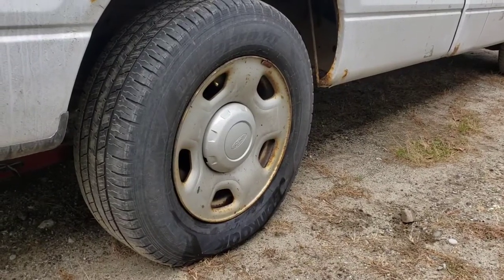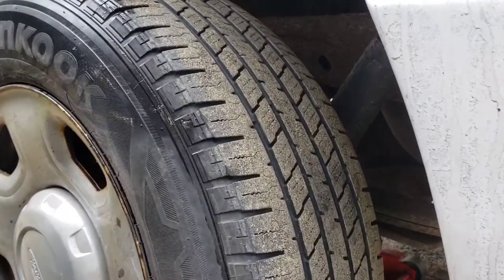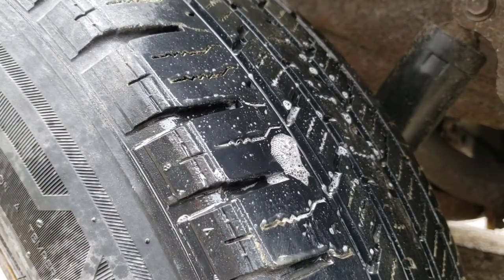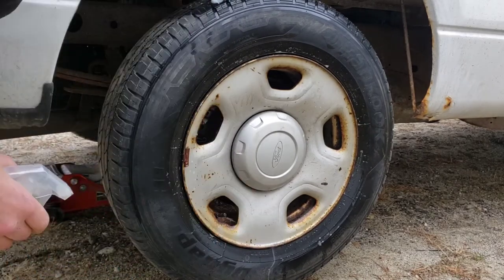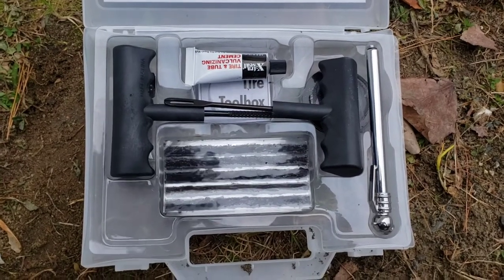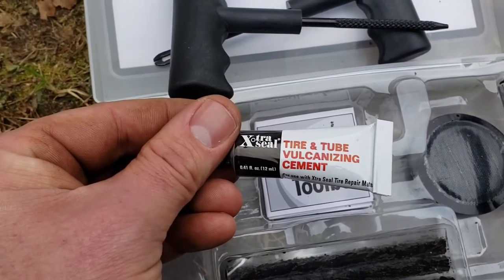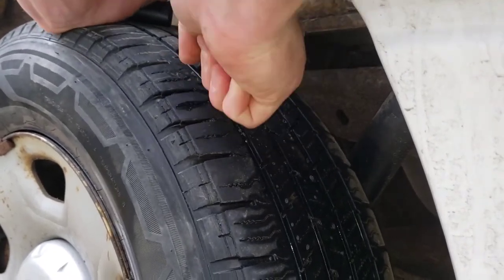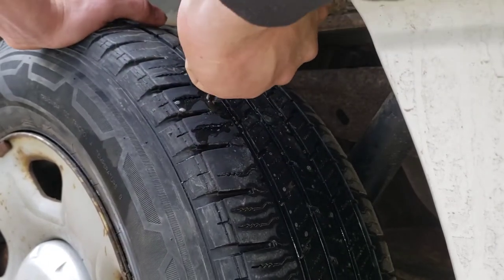How To plug a tire w/o removing wheel from vehicle / How To find leaks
easy to follow guide to plug any punctured tire